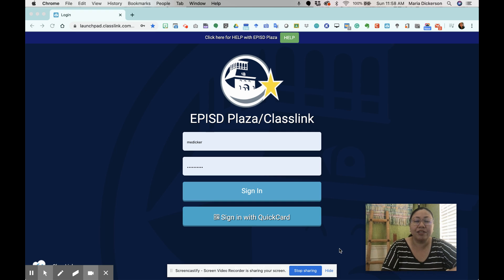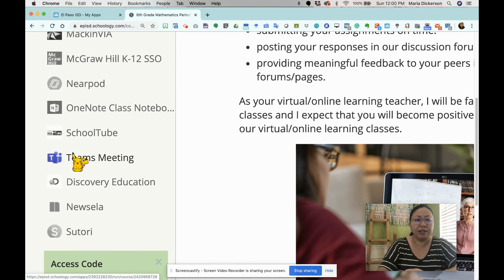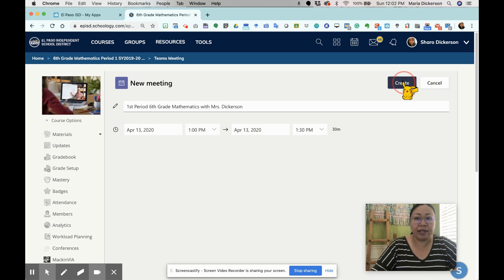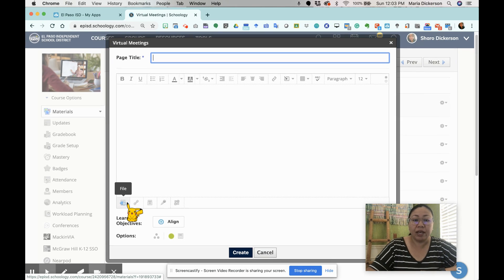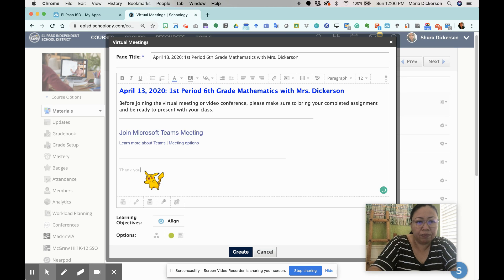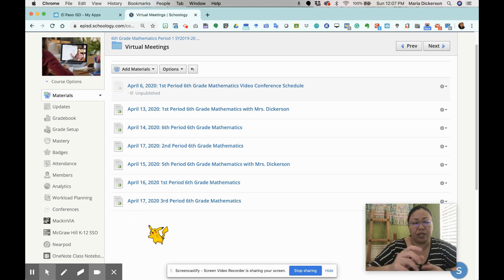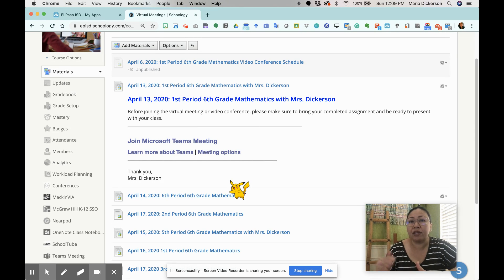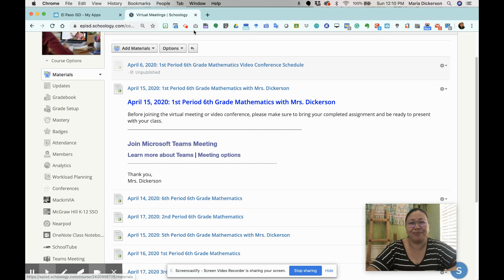Schoology 101: Creating a Microsoft Teams Meeting in a Schoology Course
This video is created for El Paso ISD teachers to provide a video tutorial on how to create a Teams Meeting in a Schoology course.